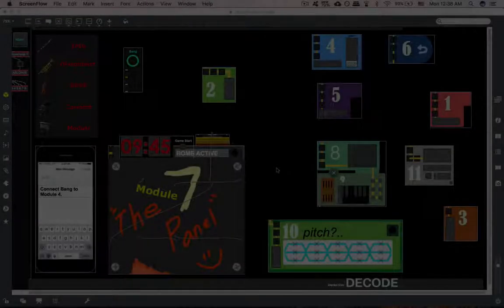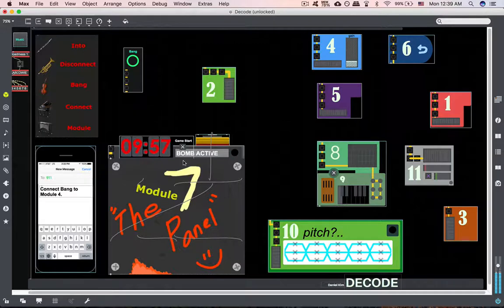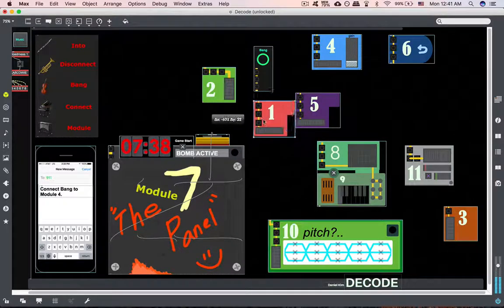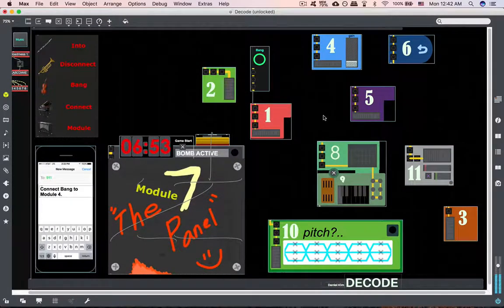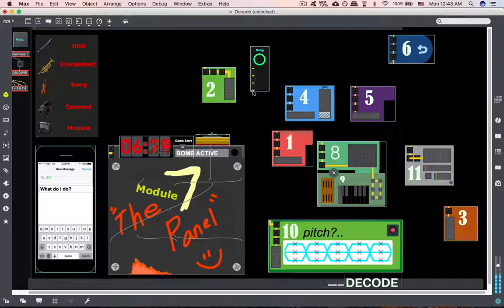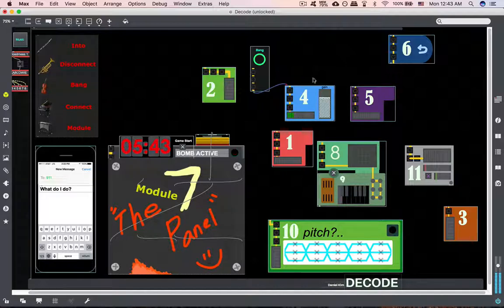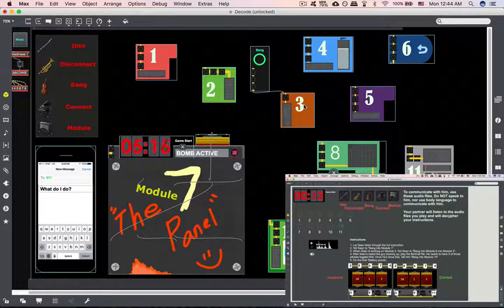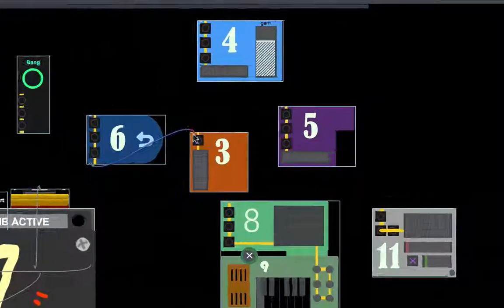Decode Gameplay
Walkthrough of Decode - a Laptop Ensemble Composition.